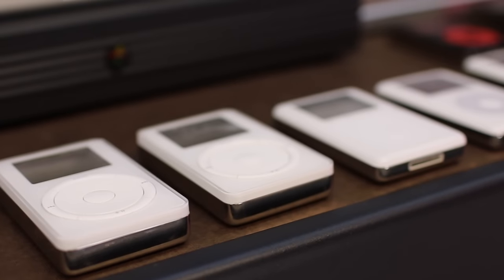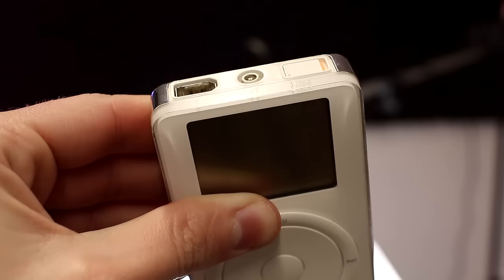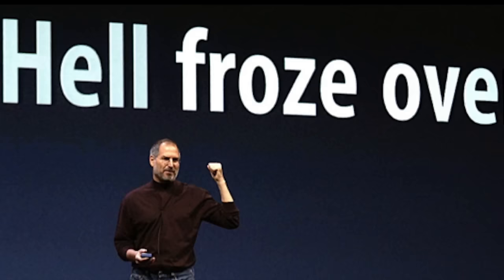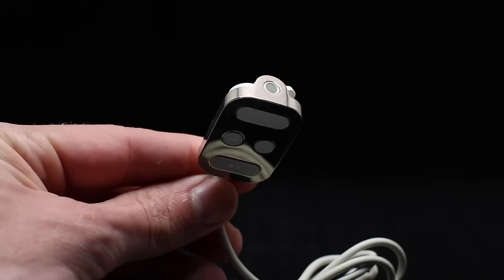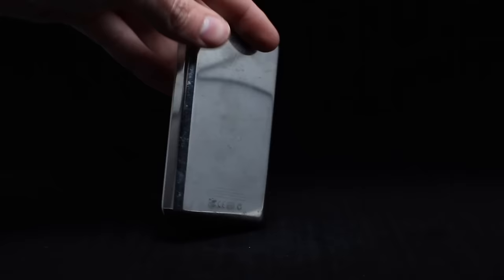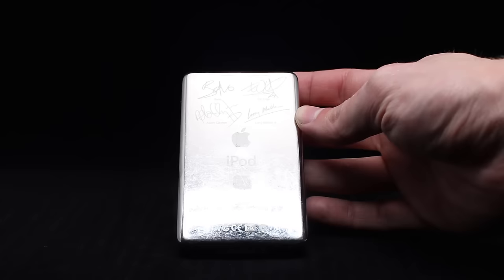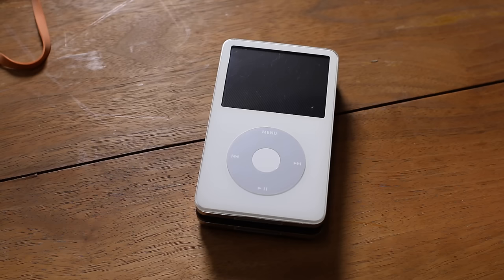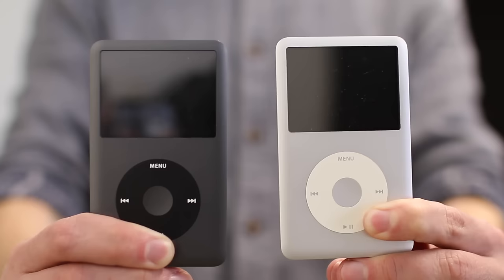The History of the iPod classic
Apple's full-sized iPod had a good run: from 2001 to 2014, when the iPod classic was discontinued. Over its lifespan, it saw many changes improvements, including the ability to show photos and play video.